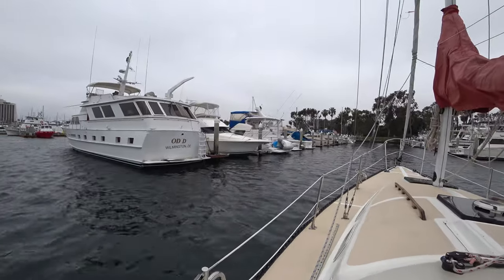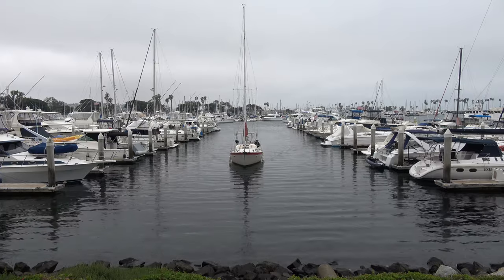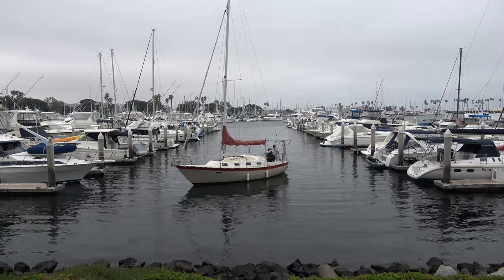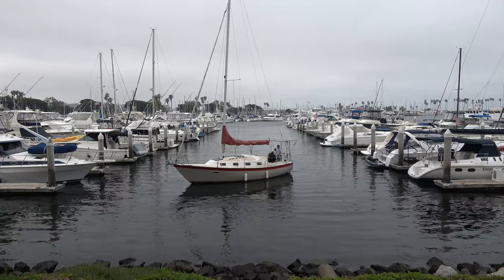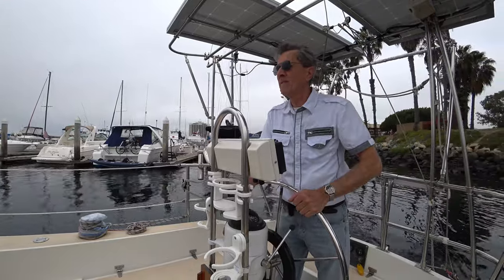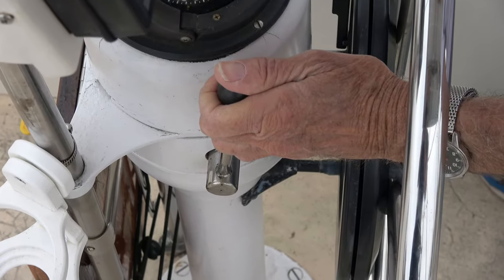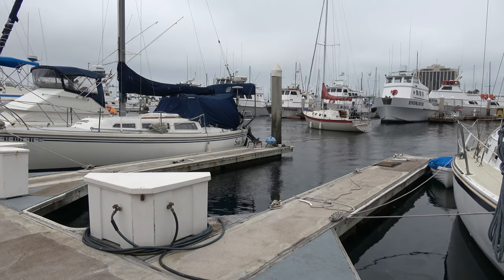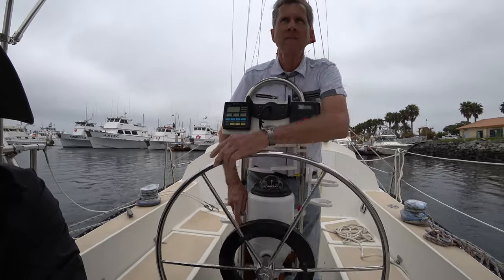How to use prop walk to turn in place & Backing into a slip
I cover two topics: First using prop walk to turn a sailboat in place which is very useful when going down a dead end narrow channel.
Second, I show how to motor backward into a slip.